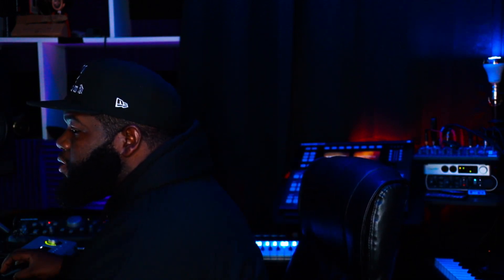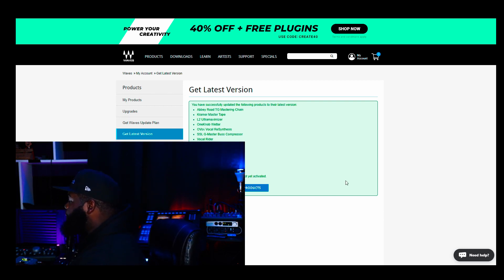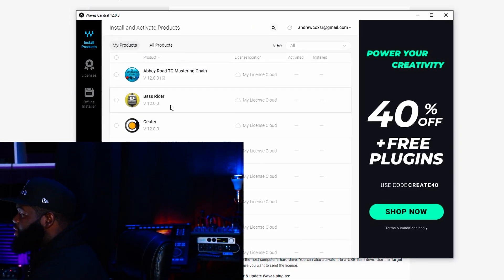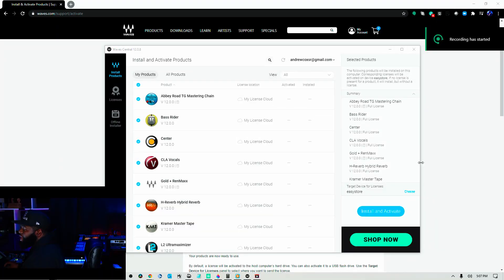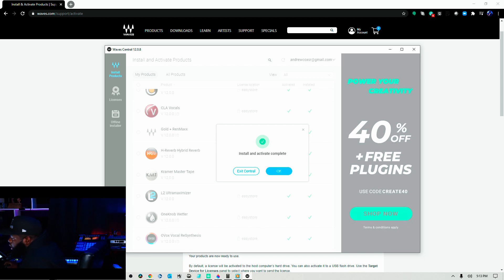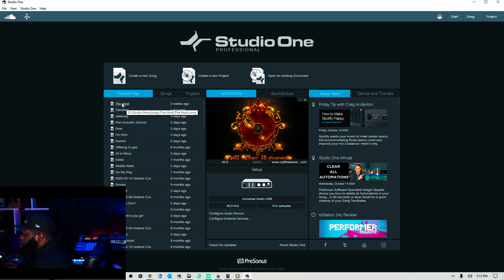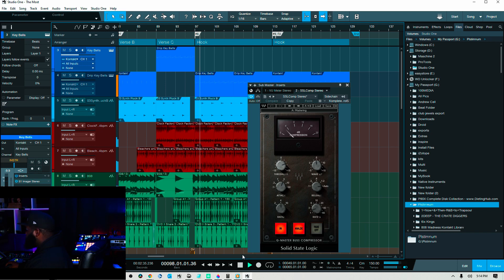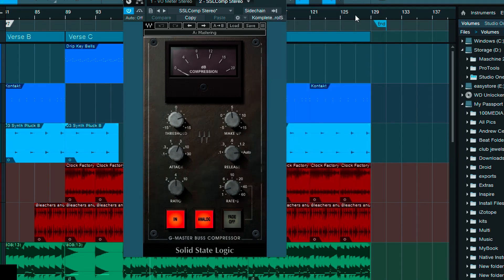WAVES V12 Plugins are Here! Should I install on Studio One 4?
Waves Just released version 12 of their plugins, but Studio One 4 Pro is no on the list of supported DAWs. I decided to take one for the team and see if it works.

Hardware:
Slate Raven CoreStation
Maschine Studio
Komplete Kontrol S61
Mackie HR824(s)
Yamaha HS5(s)
UA Apollo Solo USB
Avid MBox 3
Mackie Big Knob
Slate VMS ML-1
MXL V69

Software:
Presonus Studio One
Maschine
Komplete 12 Ultimate
Arcade
Sounds.com
Waves Plugins

Canon M50